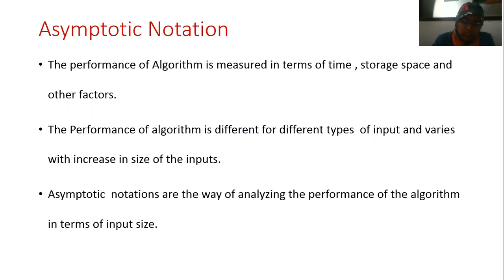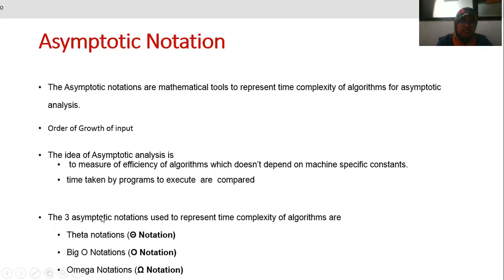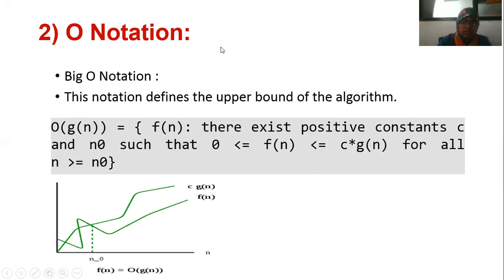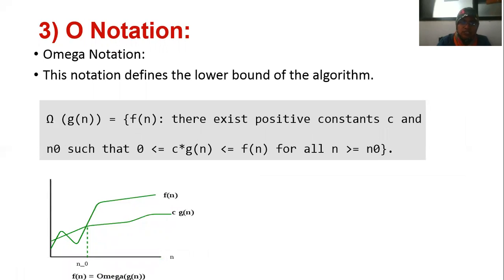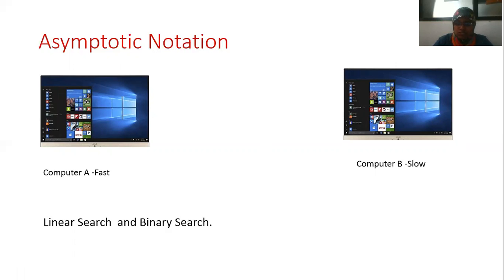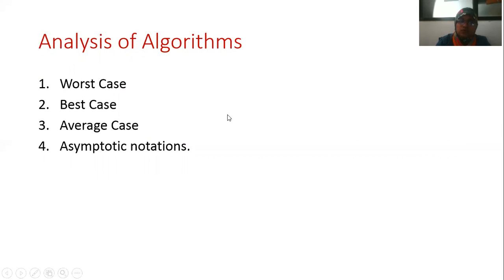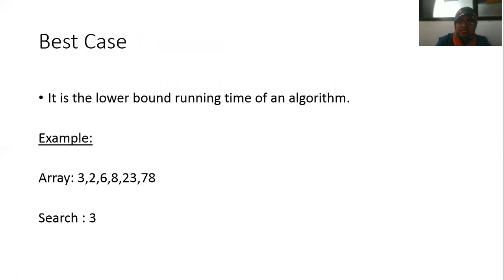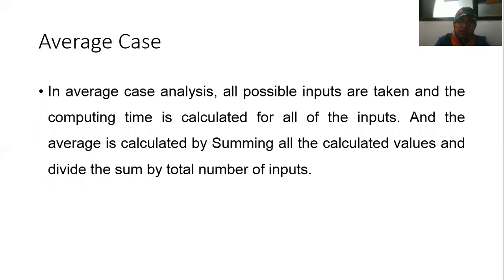Analysis of Algorithms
Dr.Saira Banu